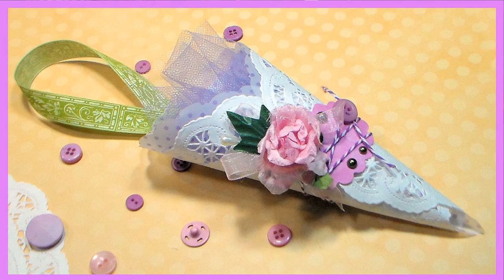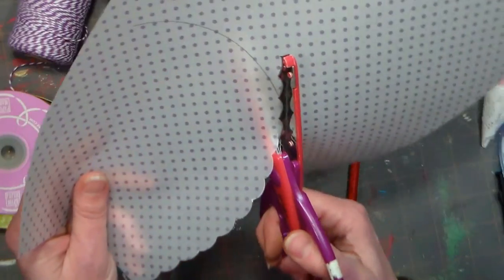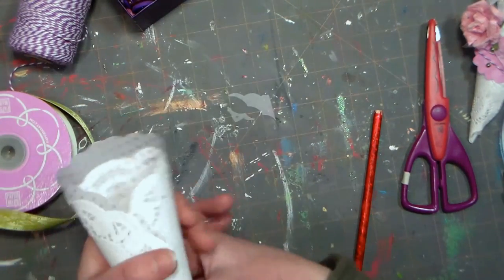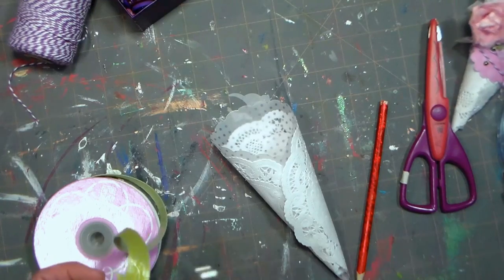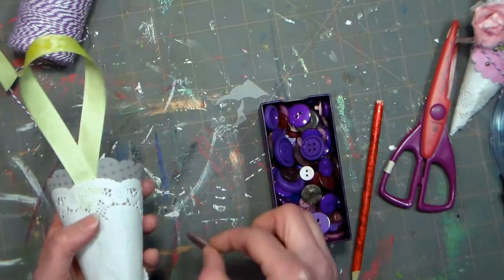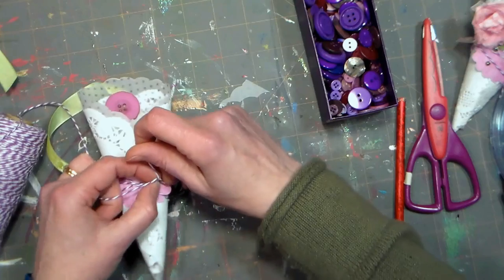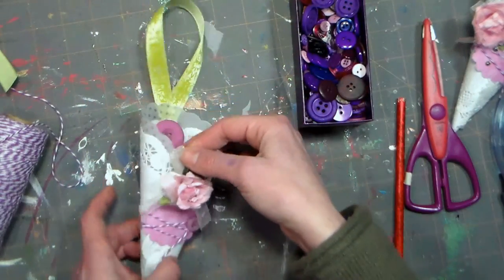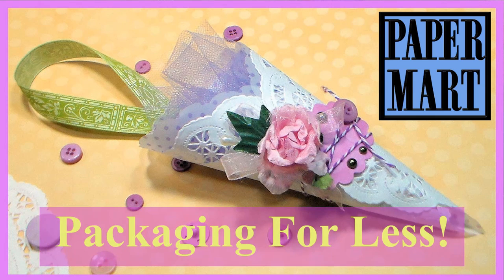DIY Victorian Paper Cone for Easter, Weddings or Showers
Directions:
1. Cut a quarter circle of vellum slightly larger than your doily. Adhere both together.
2. Roll the doily into a cone and secure with glue.
3. Add a ribbon for hanging.
4. Embellish as desired.